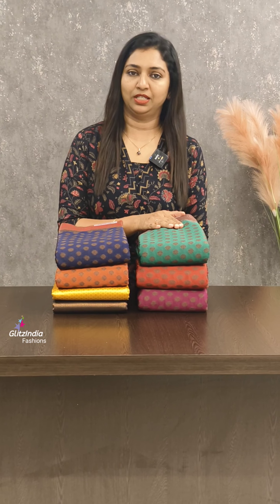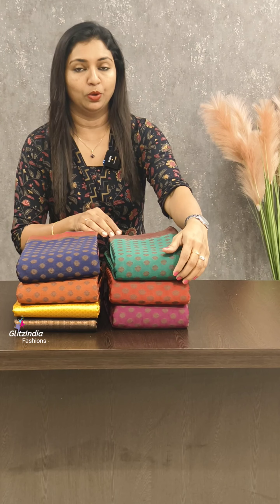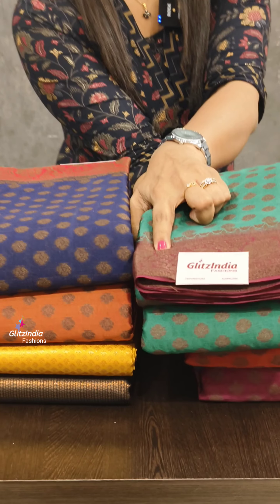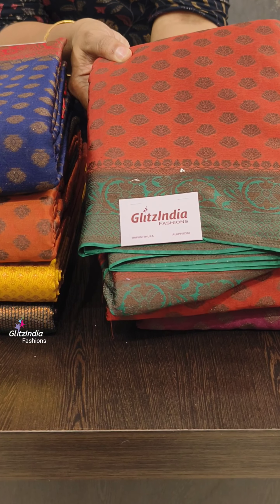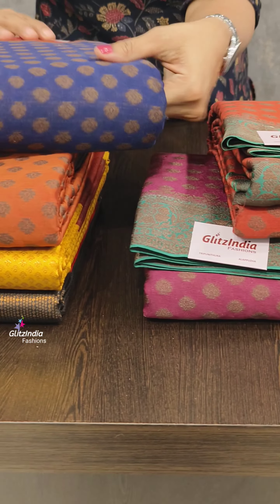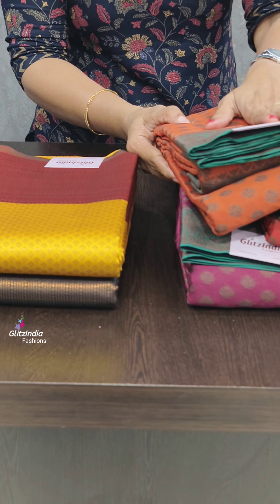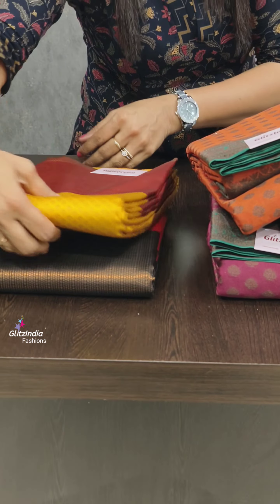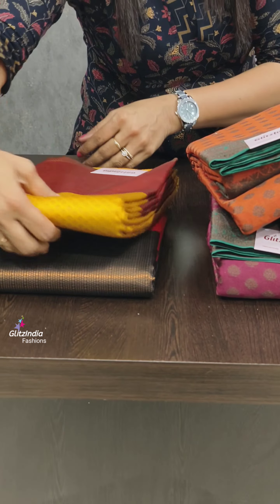most comfortable and perfect Saree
GlitzIndia Fashions
Alappuzha - Kerala